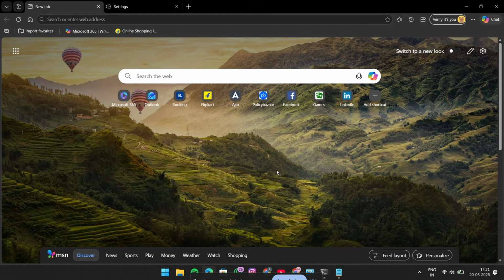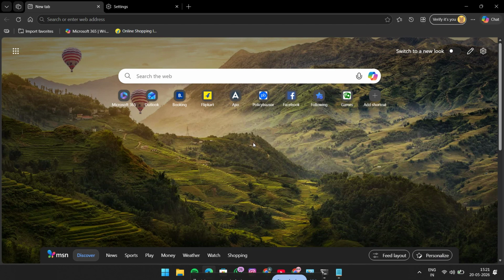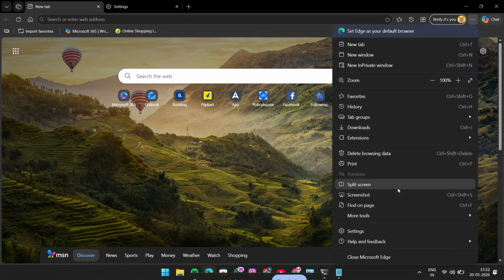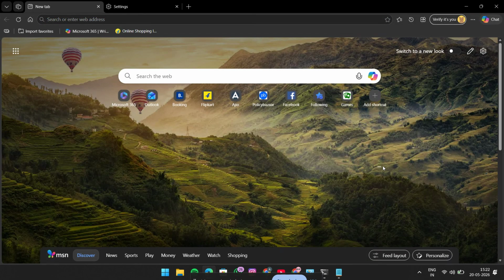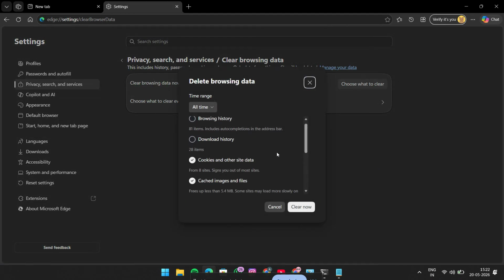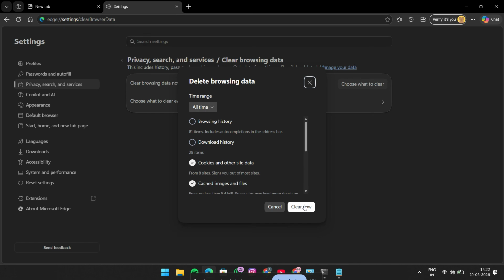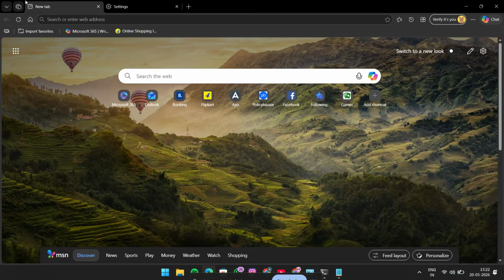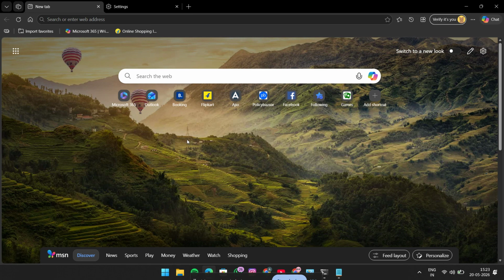How To Fix Microsoft Edge Error 502 (Easy Guide)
Learn how to fix Microsoft Edge Error 502 with three quick troubleshooting steps: refreshing the page, using a private window, and clearing cookies and cache.

This easy guide helps you solve common browser loading issues and get websites working again in Microsoft Edge.

🕚Timestamps:
0:00 Introduction
0:28 Refresh The Page
0:54 Try A Private Window
1:23 Clear Cookies And Cache
2:06 Recap And Outro

✍️What You'll Learn In This Video:
• How To Refresh Microsoft Edge To Fix Error 502
• How To Open A Private Window In Microsoft Edge
• How To Clear Cookies And Cache With Ctrl Shift Delete
• How To Troubleshoot Browser Loading Errors
• How To Fix Temporary Website And Server Issues

💡Pro Tips:
• Try the same website in another browser to see if the issue is Edge-specific.
• Restart Microsoft Edge after clearing cache for the best results.
• Use InPrivate mode to quickly test whether extensions or saved data are causing the error.
• If the issue affects multiple sites, check your internet connection or wait and try again later.